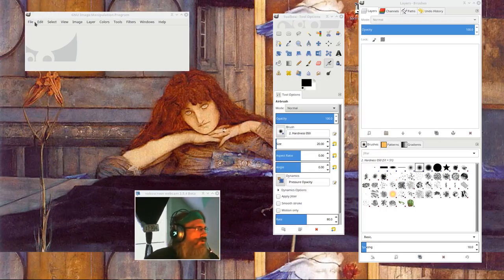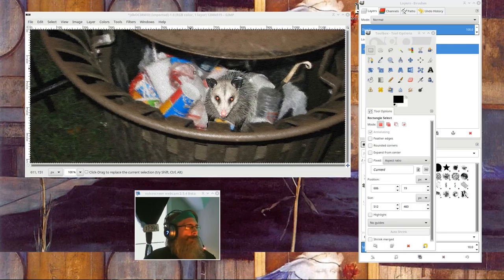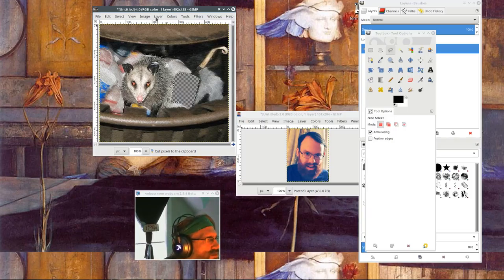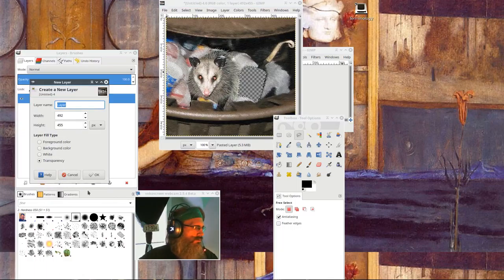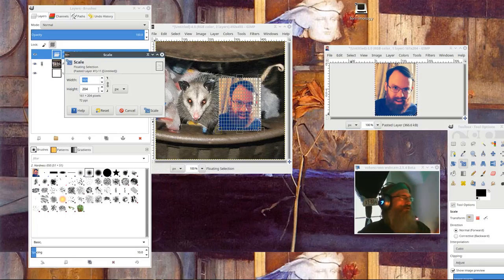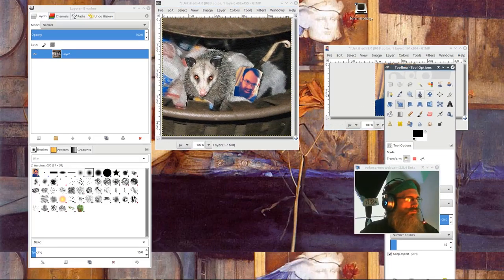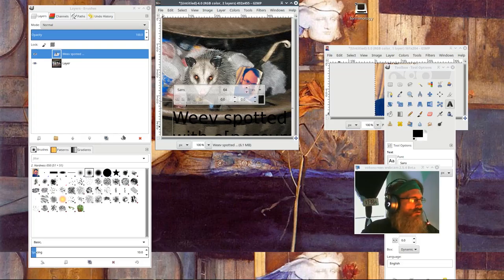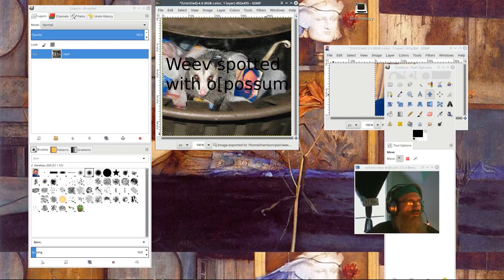GIMP tutorial for Genneth Krant